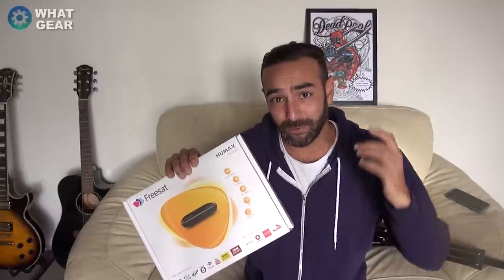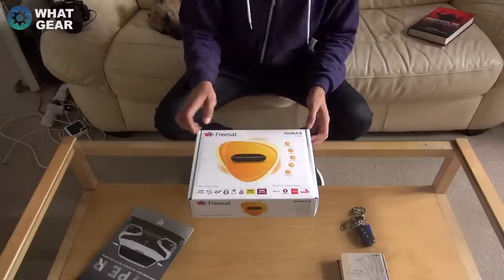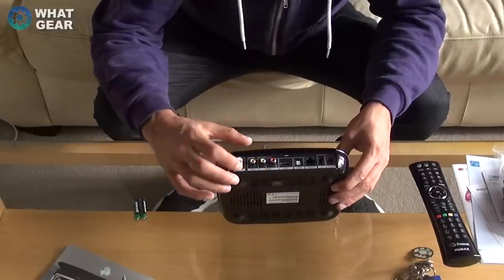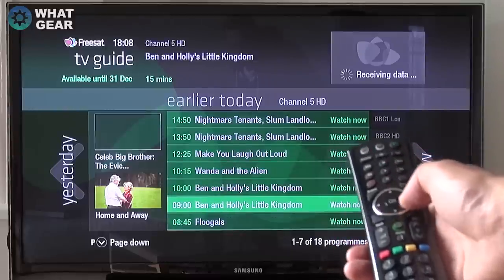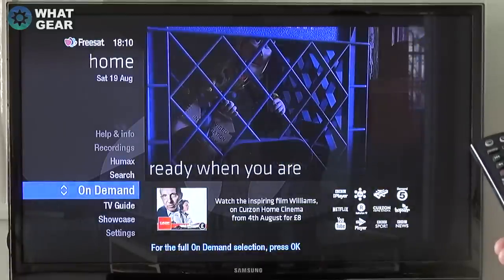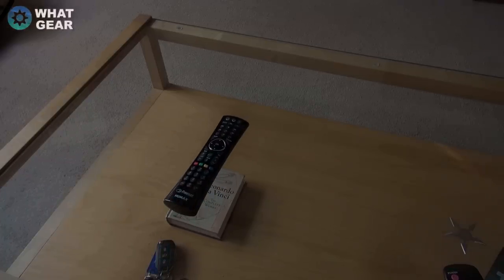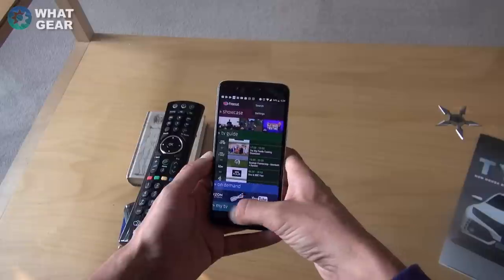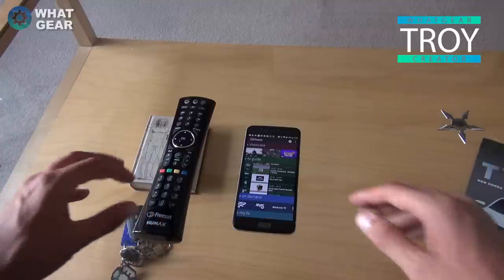Goodbye Sky Hello Humax HB1100s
So Humax recently sent me over their latest Satellite receiver with Smart features. Check out this unboxing and review of the Humax HB-1100s freesat box with Troy from WhatGear Reviews.